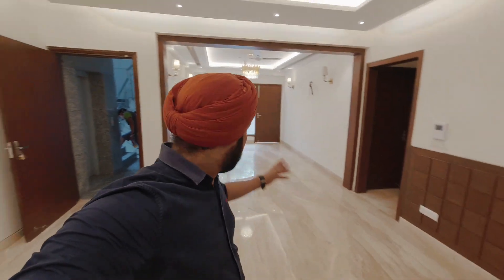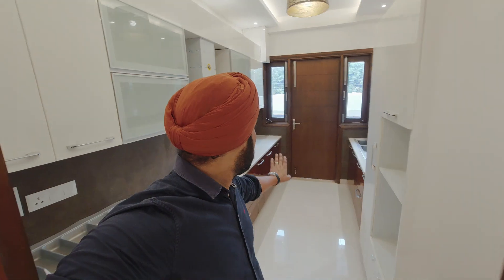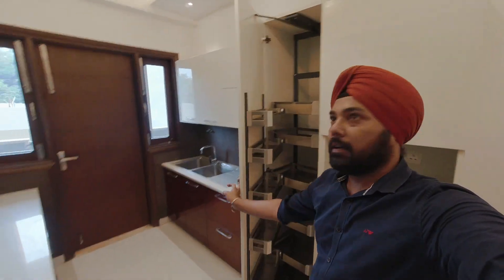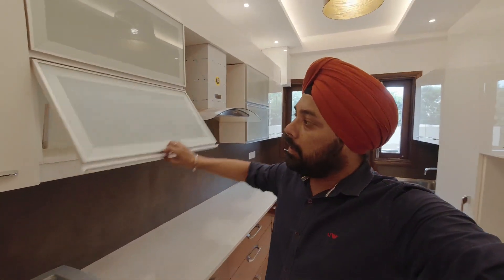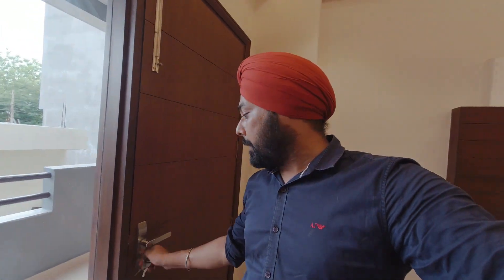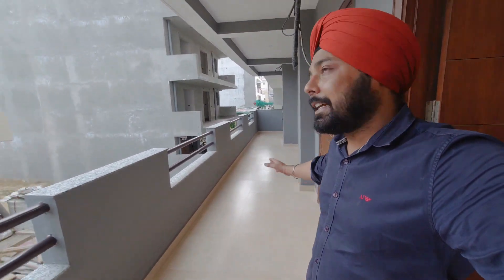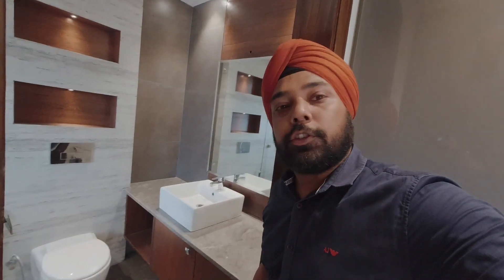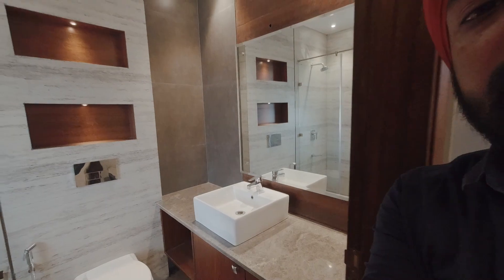Luxury 4 BHK Builder Floor at Rs. 1.95 Cr in Sector-46 Gurgaon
4BHK + 4 Washrooms + Lift and Stilt Parking.
located on Golf Course Road, Gurgaon.

Nearby: MG Road, Metro Station, Golf Course Road, Cyber Hub, Cyber City, 15 Kms to Airport.

4 BHK | 360 Sq. Yd. | Luxury Builder Floors | Near Galleria Market | DLF Phase 4 | Gurgaon @ 1.79Cr